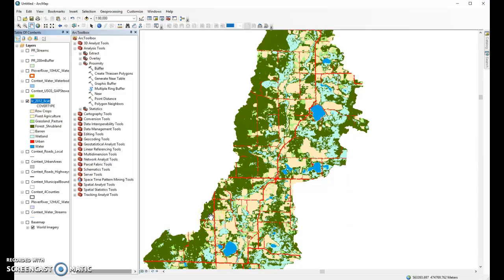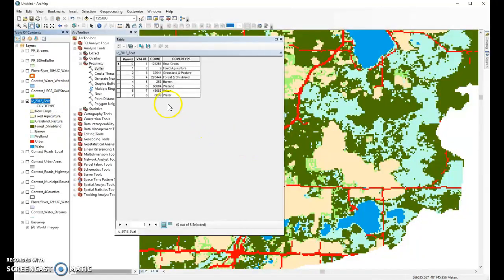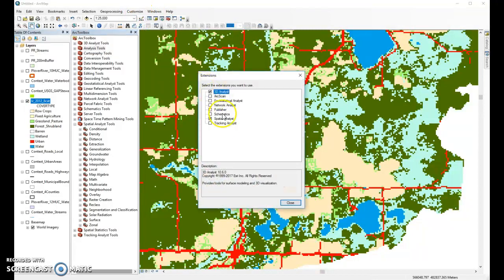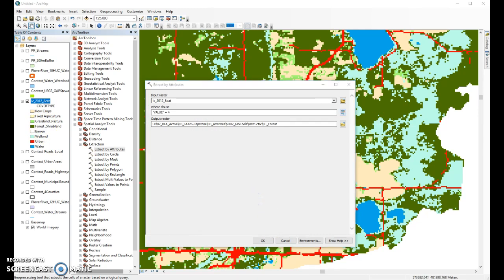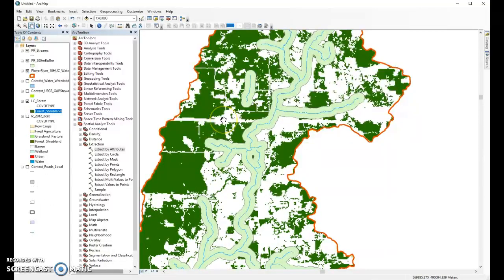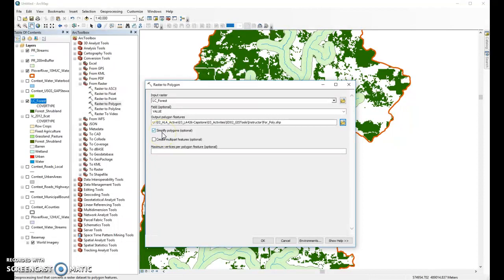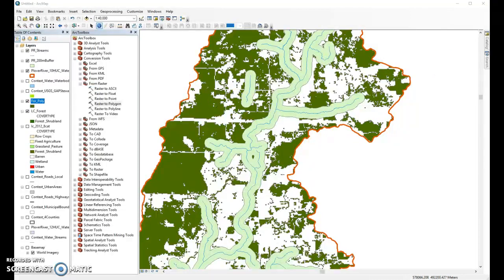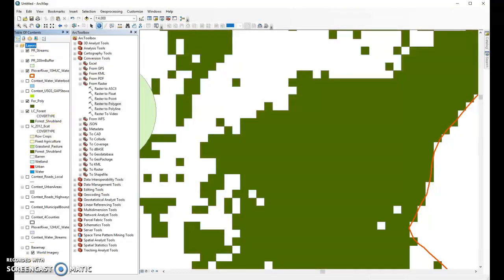LA426_SD02_Video02